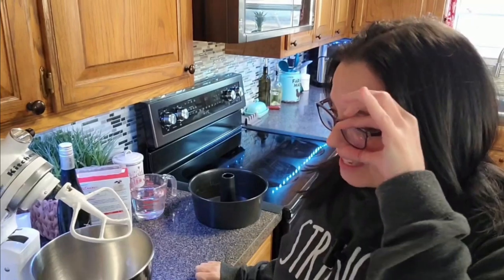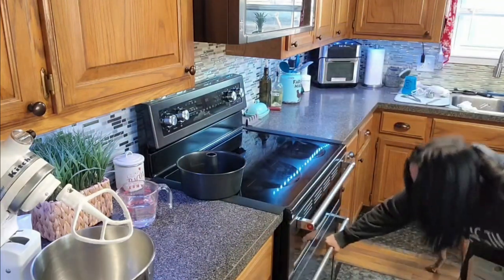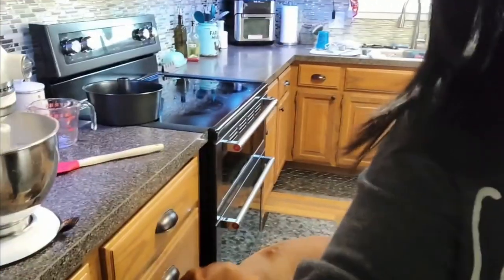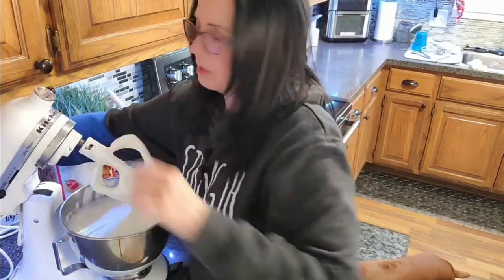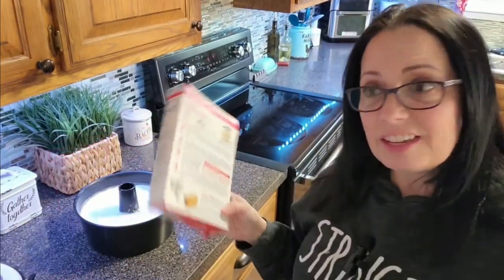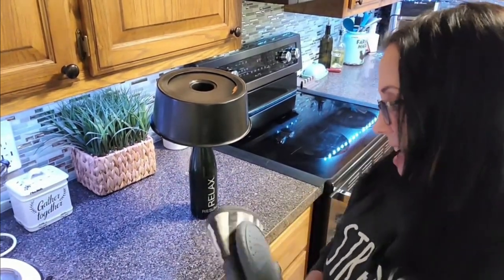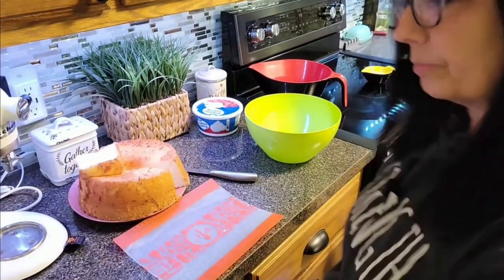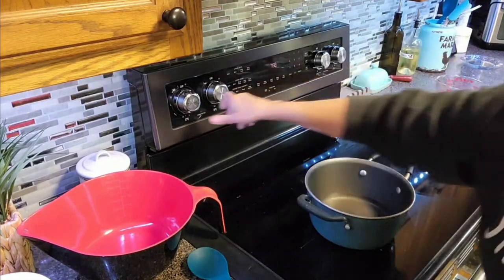Strawberry Angel Food Trifle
How about another Valentine Dessert? Strawberry Angel Food Trifle. If you love Strawberry Short Cake, you will absolutely LOVE this one. It takes it up a notch! And, it's a beautiful dessert, too! Y'all go make your honey some!

1 (13 oz) Angel Food Cake, make a box cake or buy premade
1 1/2 cups water
3 oz box of Strawberry gelatin
1 lb frozen sliced strawberries
8 oz whipped topping
Strawberries for garnish

Cut cake into 1 - 2 inch cubes. Place about 1/3 of them in the bottom of a trifle bowl. In a small pot, bring water to a boil. Slowly stir in gelatin until dissolved. Add frozen strawberries and stir. Pour into a large bowl and add whipped topping, stirring until creamy. Add remaining angel food cake cubes and stir until all is coated well. Pour onto cake in trifle bowl. Top with strawberries, cover with plastic wrap and refrigerate for a minimum of 4 hours. Keep refrigerated.